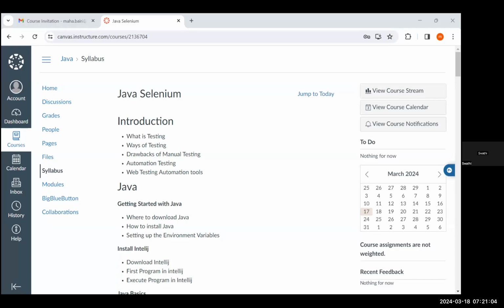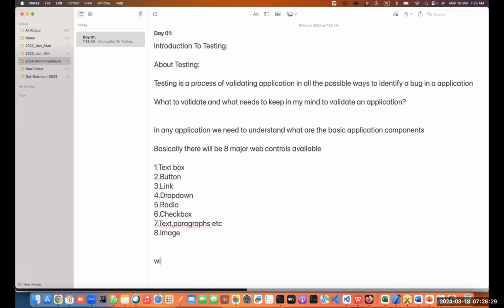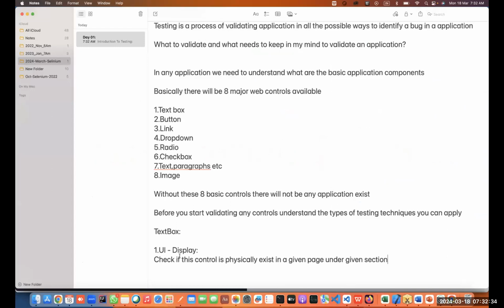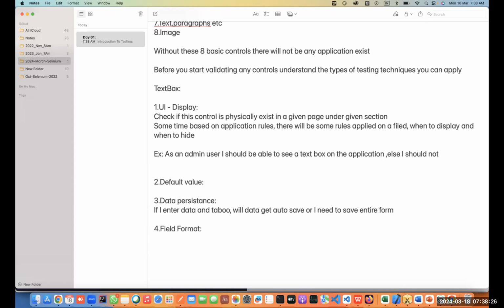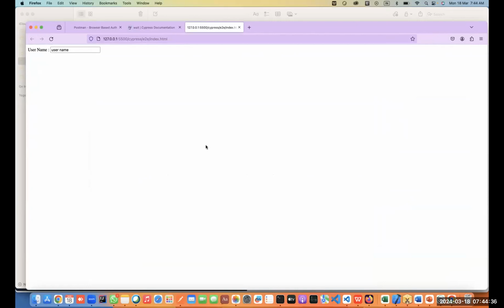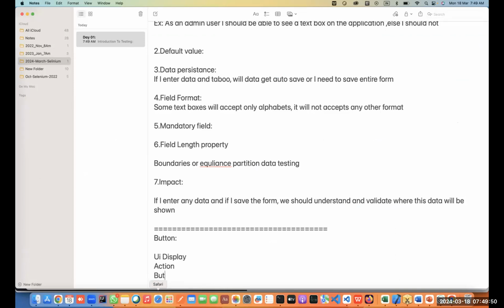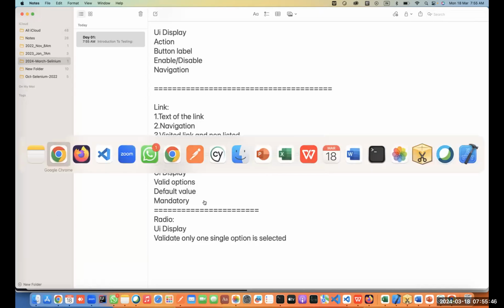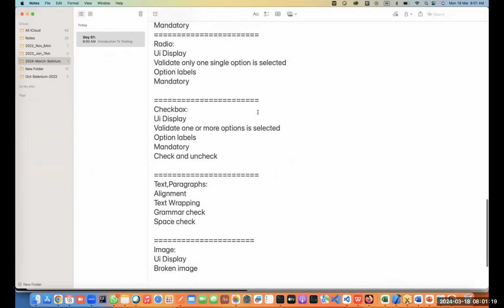Introduction To Web Controls